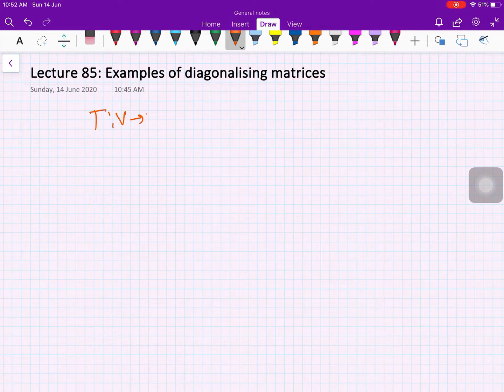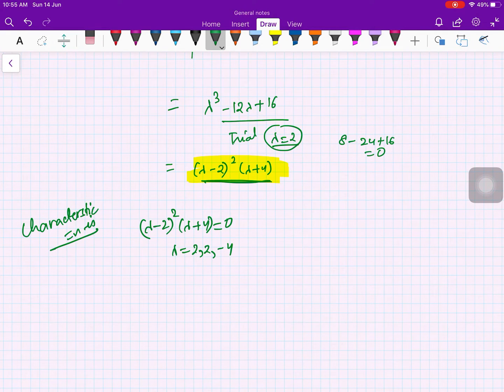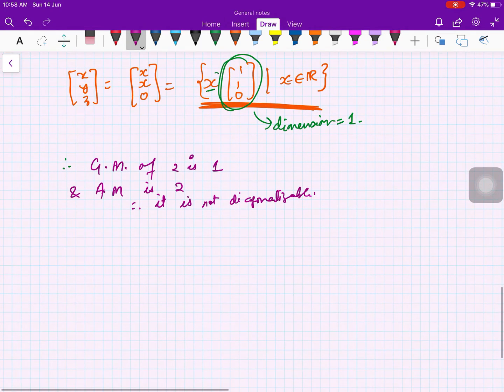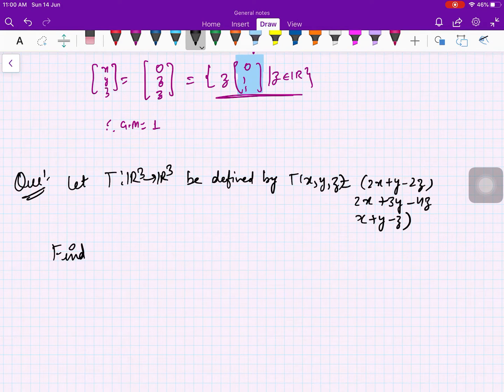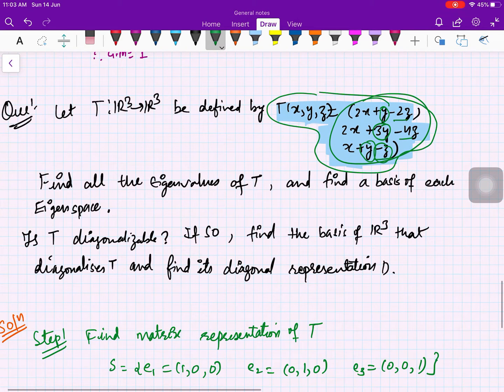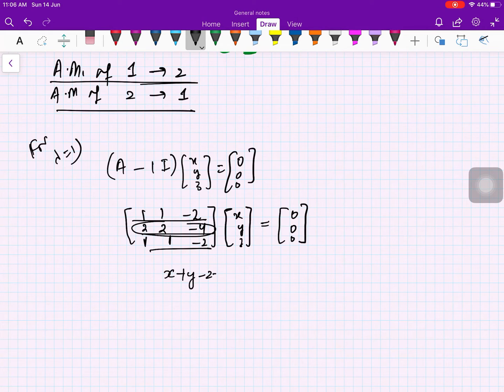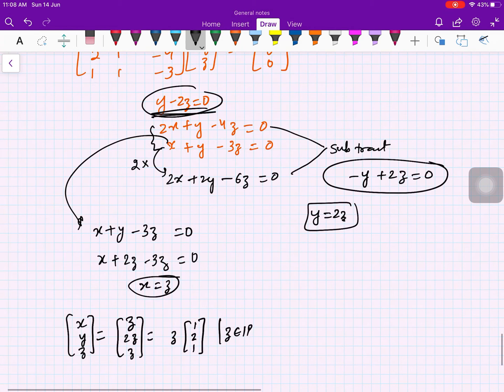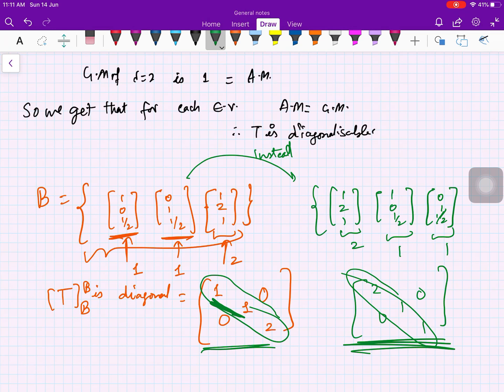Lecture 85: Linear Algebra (diagonalizing linear operators when Eigen values are not distinct)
Diagonalizing linear operators when Eigen values are not distinct